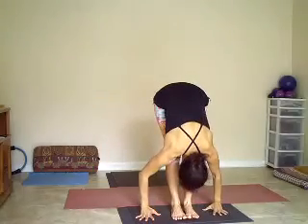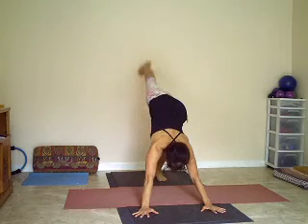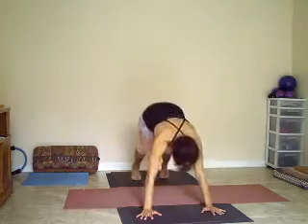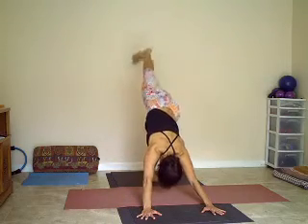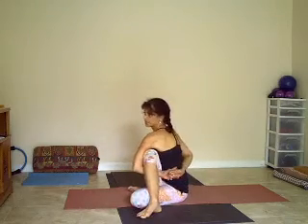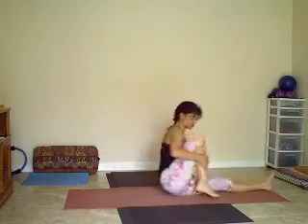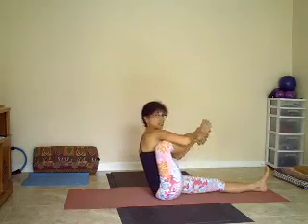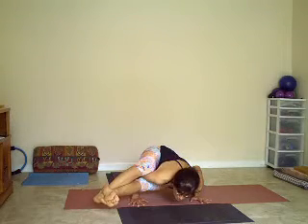Ashtavakrasana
A short sequence to help get into the Posture of the Sage Ashtavakra. This sequence can be done right after a power yoga or flow sequence.

Not a recommended for beginners.